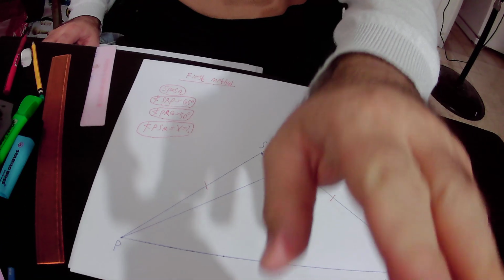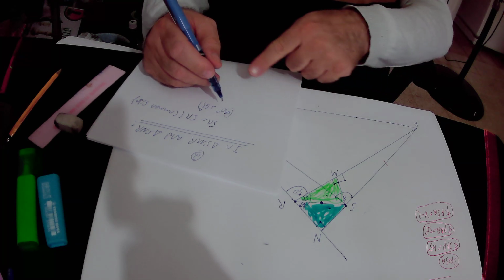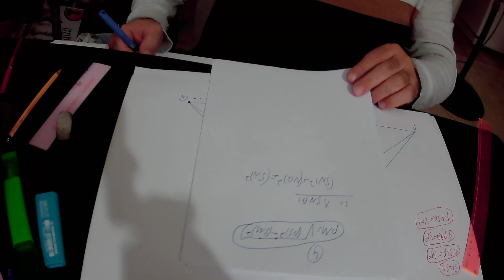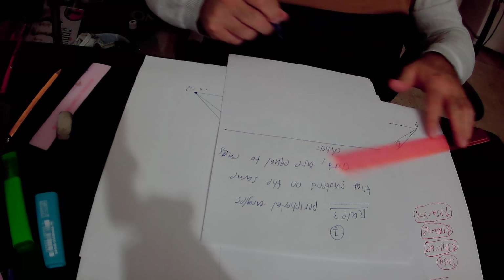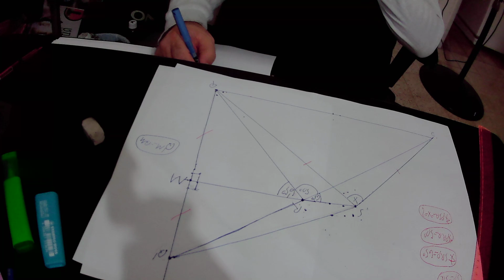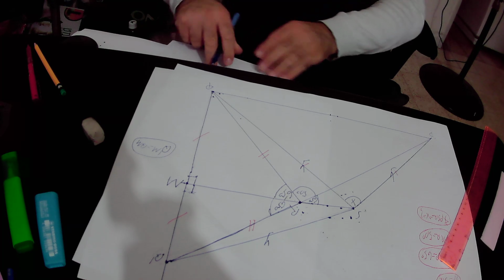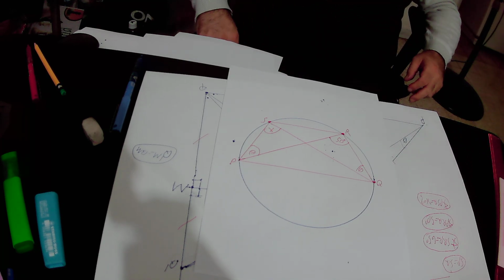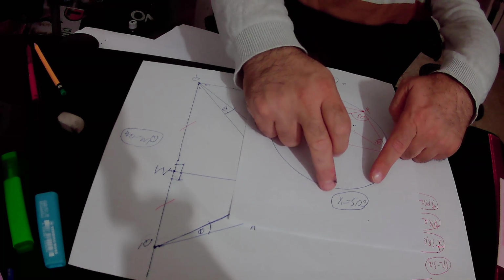FIND X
2 METHODS TO FIND ANGLE X.